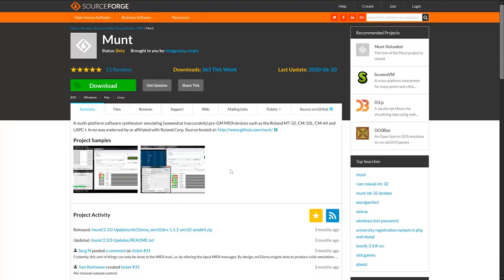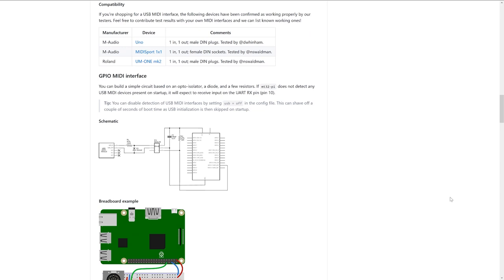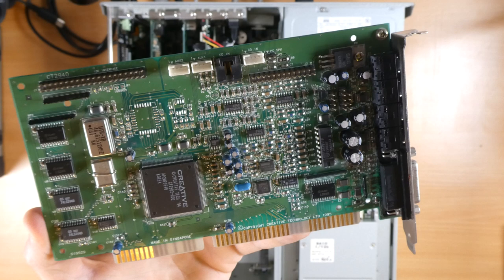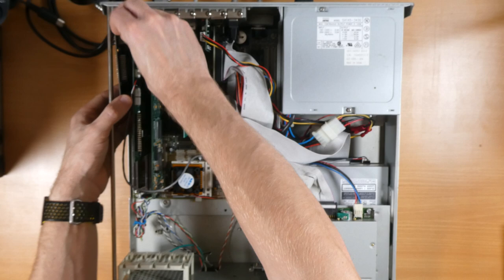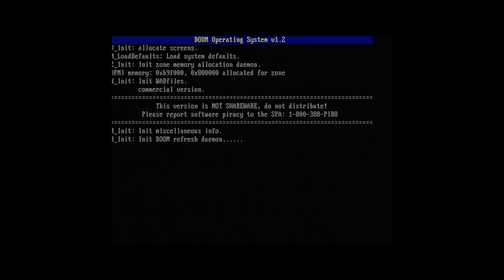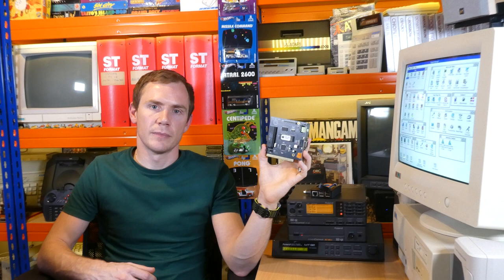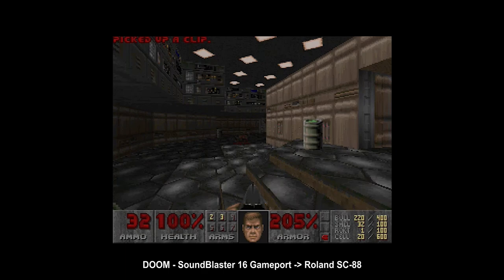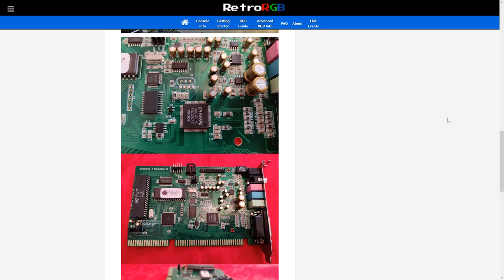DOS Gaming MIDI: Roland MT-32 / SoundCanvas SC-55 / SC-88, mt32-pi & SoundBlaster Hanging Note Fix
Wherein I explore some MIDI options for DOS gaming on my 486, have a look into the SoundBlaster "hanging note" bug and a few solutions to fix it, and compare and demo a few different Roland devices (the MT-32, SC-55, SC-88) as well as mt32-pi, a modern MT-32 emulator.

Big thanks to Johnny of Re:Enthused for your excellent voice acting contribution to this episode!
If you like my channel you'll more than likely enjoy his as well, check it out

Chapters:
00:00 Intro
01:10 What is MIDI?
01:41 Introduction to MIDI Modules
02:20 The Roland MT-32
02:42 MT-32 Demo: Monkey Island Intro vs AdLib
04:38 MT-32 Versions & MUNT
05:00 mt32-pi: Raspberry Pi MT-32 Emulator
05:32 MT-32 vs mt32-pi Comparison: Simon The Sorcerer Intro
07:18 MT-32 vs mt32-pi Comparison: Conclusion
07:27 MT-32 Intelligent Mode & Roland MPU-401 / PC-MIDI
08:53 The Roland SoundCanvas SC-55
09:17 SC-55 MT-32 Emulation Demo: Monkey Island Intro
09:44 SC-55 MT-32 Emulation Demo: Simon The Sorcerer (Intelligent Mode)
10:25 SC-55 & DOOM
10:56 SC-55 Demo: DOOM E1M1
11:52 The Roland SoundCanvas SC-88
12:26 SC-88 Demo: Star Wars: Dark Forces Intro
13:23 SC-88 UK Voltage Modification
13:44 SoundBlaster 16 Hanging Note Bug & PC-MIDI Card
14:58 Conclusions & Outro